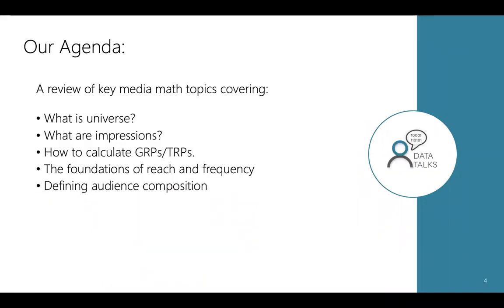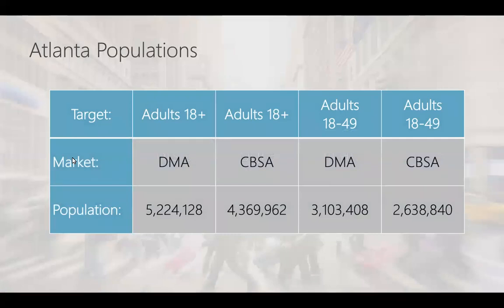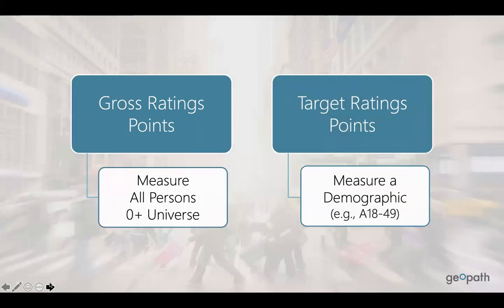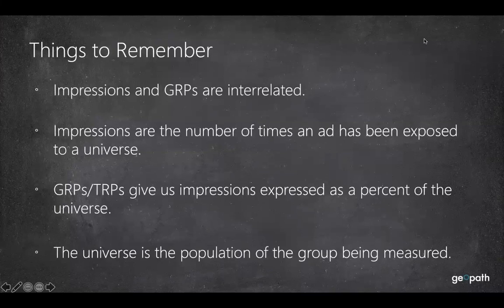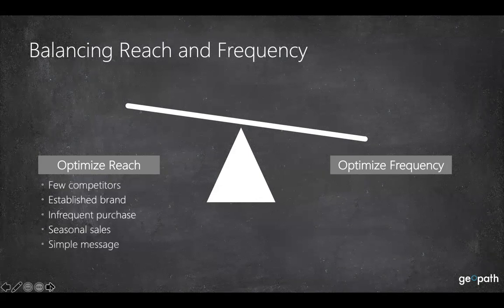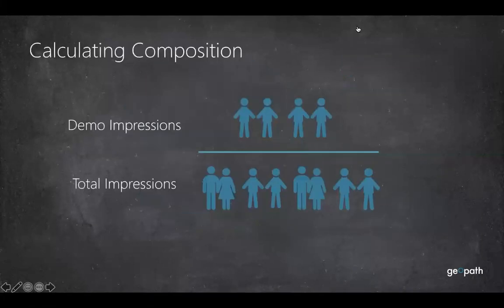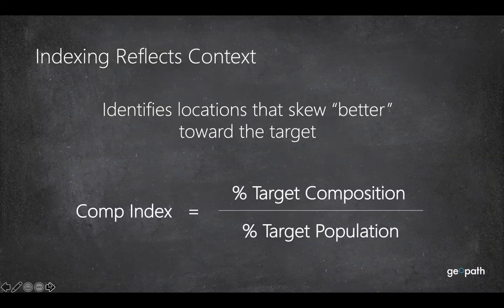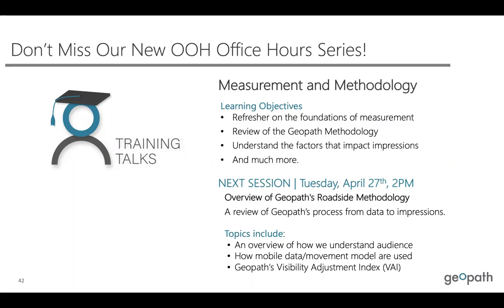Measurement & Methodology | The Foundations of Media Measurement